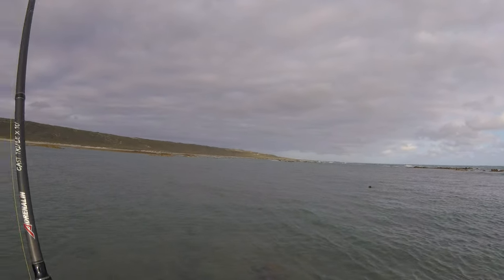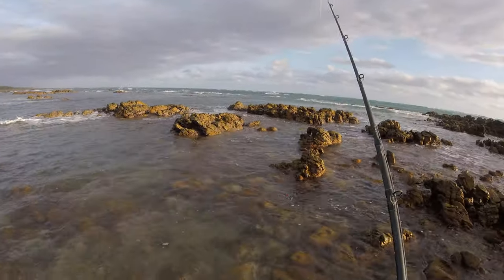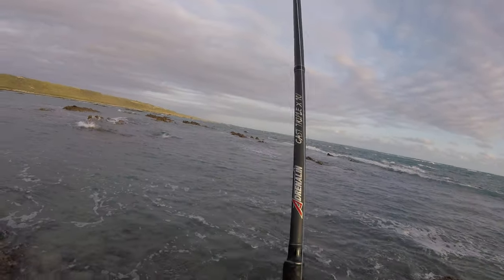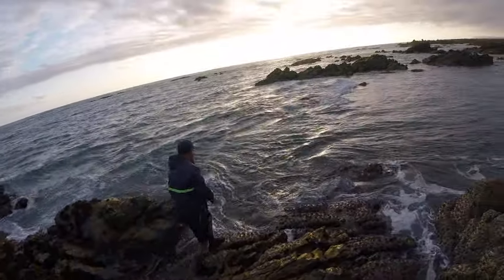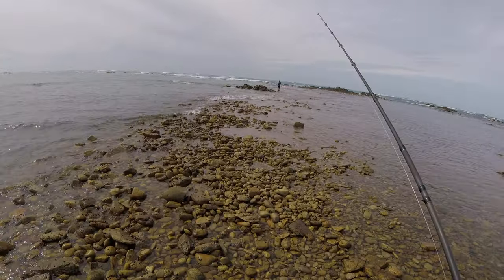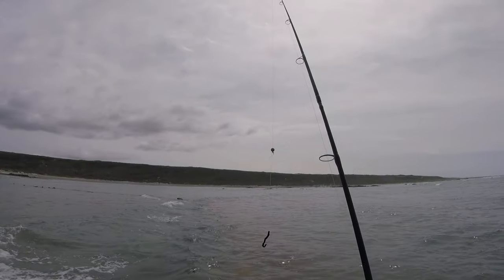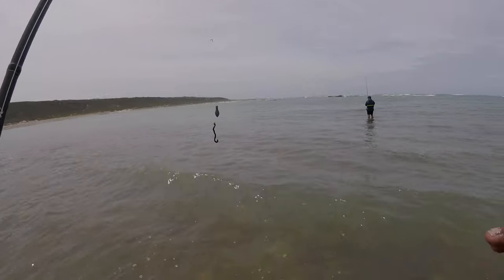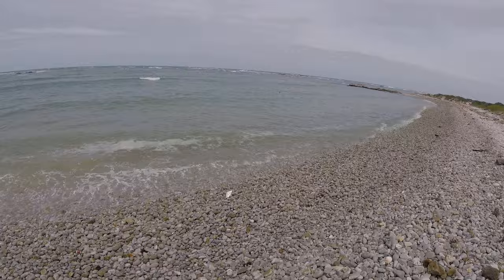Fishing Die Dam & Cape Agulhas . 🅻🅴🆃🆂 🅳🅾 🆃🅷🅸🆂 🐟 🎣 💯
Hi and welcome back. Got a chance to spend a few days at Uilkraal and fish areas like Die Dam & Cape Agulhas. Hope you enjoy and hopefully one of a few more uploads to come. Tight Lines.